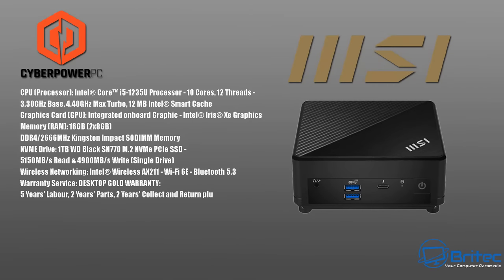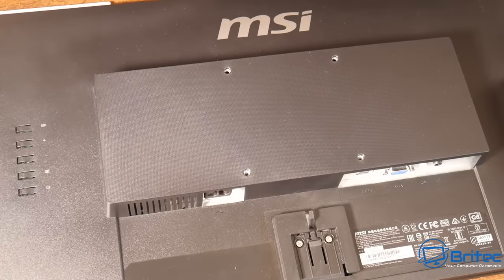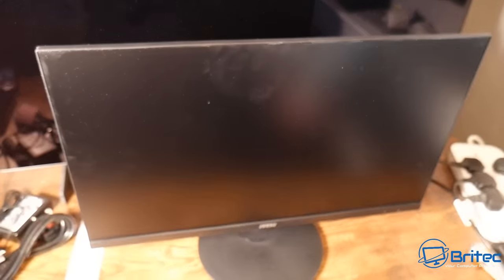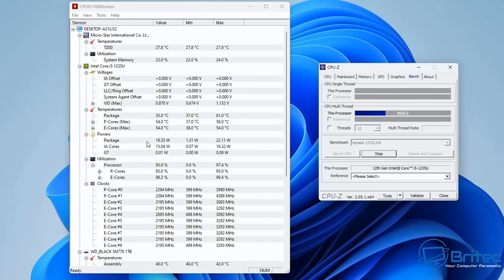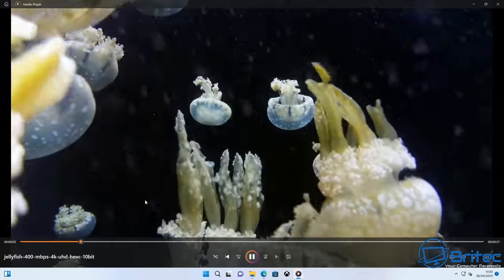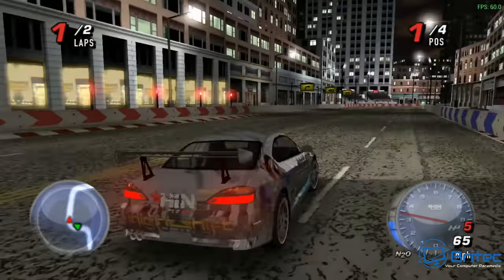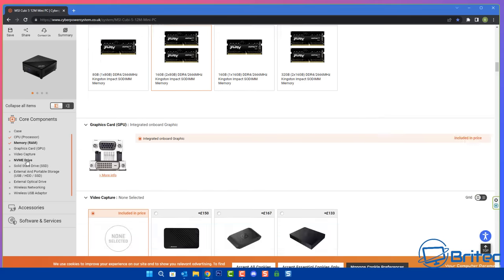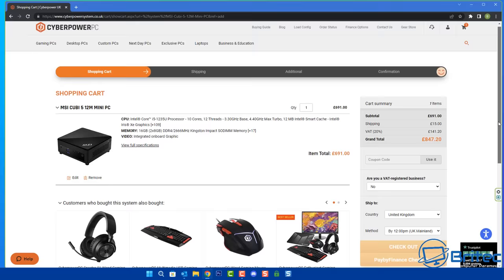The Ultimate Mini PC Setup - MSI Cubi 5 12M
Looking for a mini pc and monitor to save space? well this MSI setup is a great way to replace that large desktop that takes up a lot of space on your pc desk.

00:00:00 Intro
00:00:23 unboxing
00:01:15 Mini PC Ports
00:02:21 Look Inside & Upgrades
00:03:03 Cubi 5 12M Specs
00:03:37 Mount Mini PC
00:05:30 Mount Stand
00:06:36 Mini PC on Monitor
00:06:55 Idle Temps
00:07:27 CPU Spec
00:08:01 CPU Stress Test
00:08:30 NVME Benchmarks
00:08:49 GeekBench Test
00:08:58 4K 60FPS Streaming Test
00:09:39 Jellyfish 4K Play Test
00:10:14 Time Spy & Night Raid Benchmark
00:10:42 Game Play Test
00:11:58 How to buy at CyberPower

CPU (Processor): Intel® Core™ i5-1235U Processor - 10 Cores, 12 Threads - 3.30GHz Base, 4.40GHz Max Turbo, 12 MB Intel® Smart Cache - Intel® Iris® Xe Graphics
Graphics Card (GPU): Integrated onboard Graphic
Memory (RAM): 16GB (2x8GB) DDR4/2666MHz Kingston Impact SODIMM Memory
Video Capture: None Selected
NVME Drive: 1TB WD Black SN770 M.2 NVMe PCIe SSD - 5150MB/s Read & 4900MB/s Write (Single Drive)
Wireless Networking: Intel® Wireless AX211 - Wi-Fi 6E - Bluetooth 5.3
Warranty Service: DESKTOP GOLD WARRANTY: 5 Years' Labour, 2 Years' Parts, 2 Years' Collect and Return